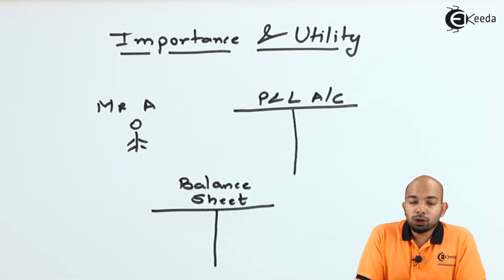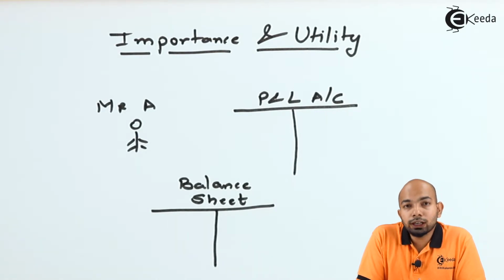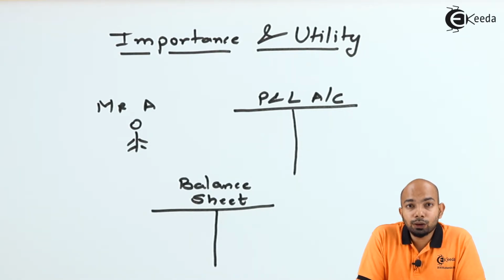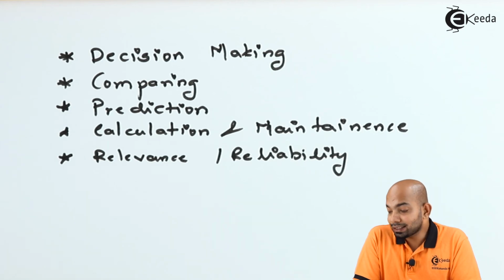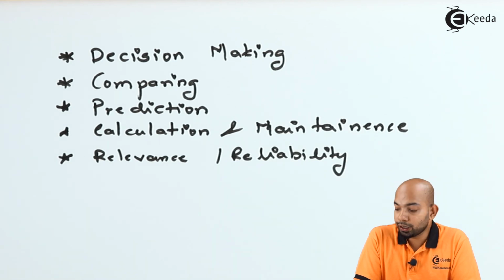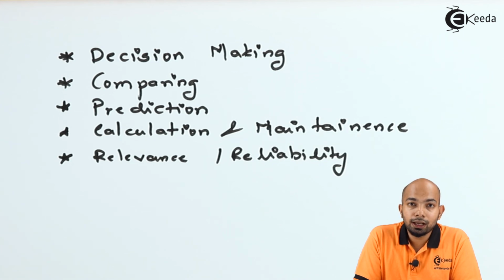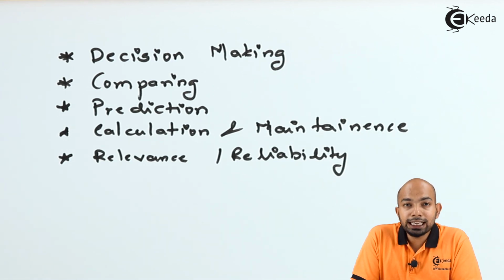Importance and Utility - Introduction of Book Keeping - FYJC Book Keeping & Accountancy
Importance and Utility Video Lecture From Introduction of Book Keeping and Accountancy Chapter of FYJC Book Keeping & Accountancy Subject For TYBCOM Students.

Happy Learning : )